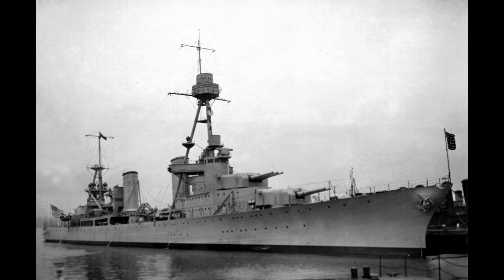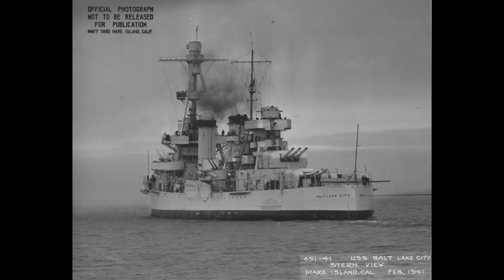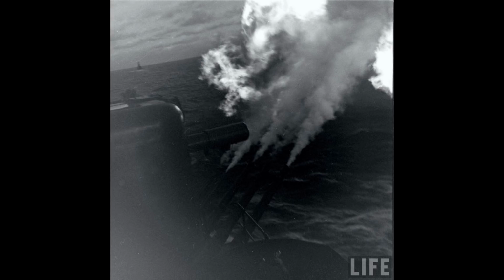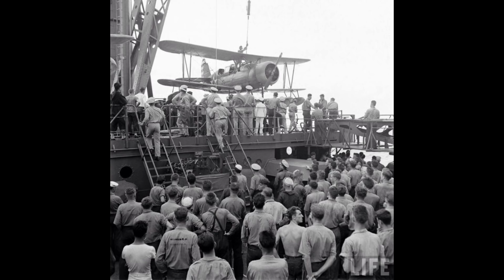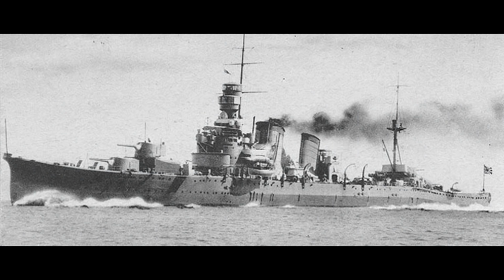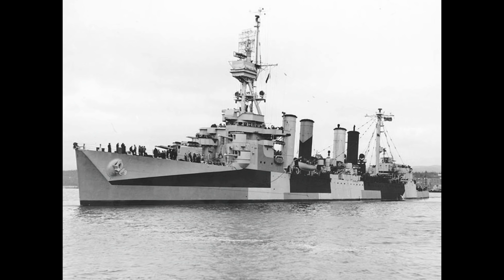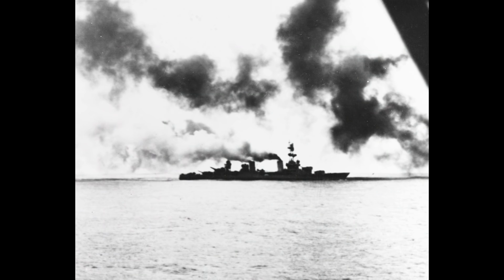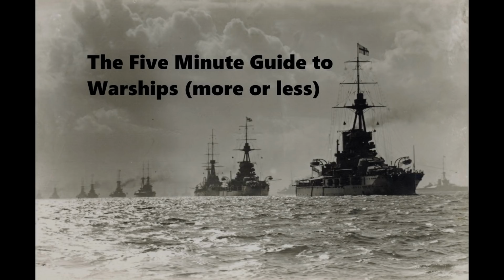USS Salt Lake City - Guide 122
The USS Salt Lake City, the second of the two Pensacola class cruisers, is today's subject.

Next on the list:
-Storozhevoy
-Flower class
-USS San Juan
-HMS Sheffield
-USS Johnston
-Dido class
-Hunt class
-HMS Vanguard
-Mogami class
-Almirante Grau
-Surcouf
-Von der Tann
-Massena
-HMCS Magnificent
-HMCS Bonaventure
-HMCS Ontario
-HMCS Quebec
-Lion class BC
-USS Wasp
-HMS Blake
-HMS Romala/Ramola
-SMS Emden
-Väinämöinen and Ilmarinen
-Destroyer Velos
-U.S.S. John R. Craig
-C class
-HMS Caroline
-HMS Hermes
-Iron Duke
-Kronprinz Erzerzorg Rudolph.
-HMS Eagle
-Ise class
-18 inch monitor
-Mogami
-De Zeven Provinciën
-Fletcher class
-USS Langley
-Kongo class
-Grom class
-St Louis class
-H class special
-All-big-gun designs
-USS Oregon
-Gascogne
-Alsace
-Lyon and Normandie classes
-Leander class
-HMS Ajax
-Project 1047
-O class
-R class
-Battle class
-Daring class
-USS Indianapolis
-Atago/Takao
-Midway class
-Graf Zeppelin
-Bathurst class
-RHS Queen Olga
-HMS Belfast
-Aurora
-Imperator Nikolai I
-USS Helena
-USS Tennesse
-HMNZS New Zealand
-HMS Queen Mary
-USS Marblehead
-New York class
-L-20e
-Abdiel class
-Panserskib (Armoured ship) Rolf Krake
-HMS Victoria
-USS Galena (1862)
-HMS Charybdis
-Eidsvold class
-IJN “Special” DD's
-SMS Emden
-Ships of Battle of Campeche
-HMS Tiger
-USS England (DE-635)
-Tashkent
-1934A Class
-HMS Plym (K271)
-Siegfried class

Specials:
-Fire Control Systems
-Protected Cruisers
-Scout Cruisers
-Naval Artillery
-Tirpitz (damage history)
-Treaty Battleship comparison
-Warrior to Pre-dreadnought
-British BC Ammo Handling
-Naval AA Special
-Drydocks